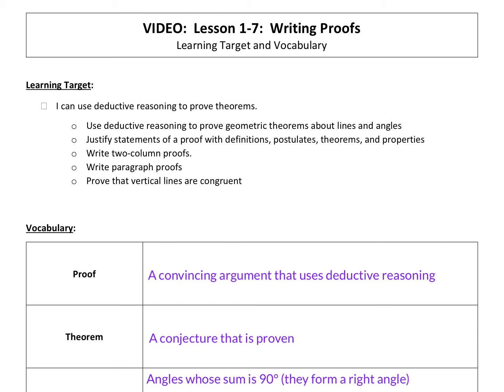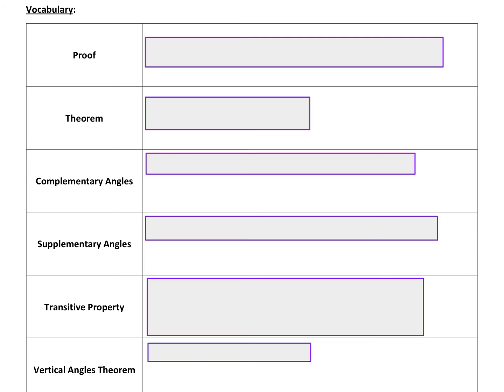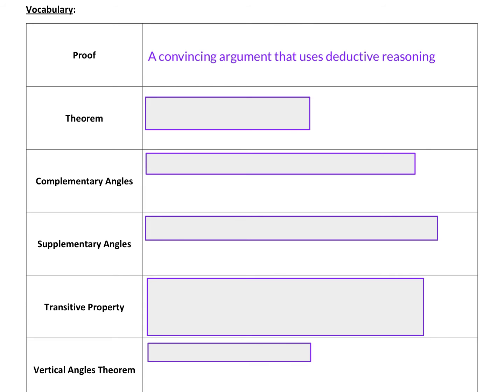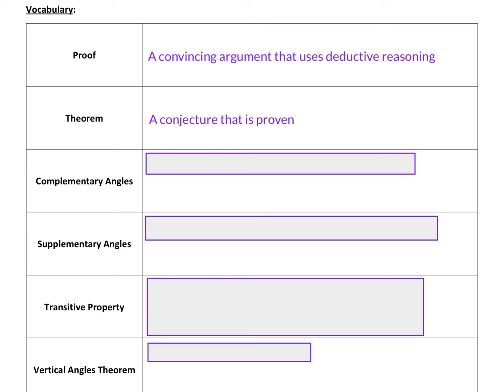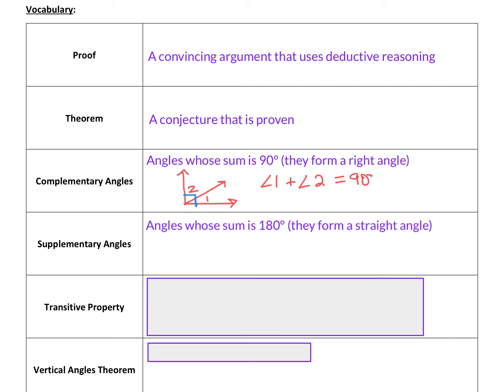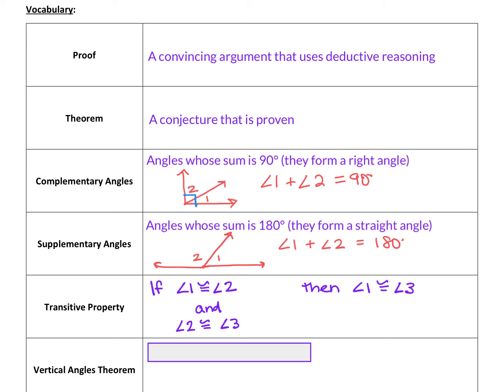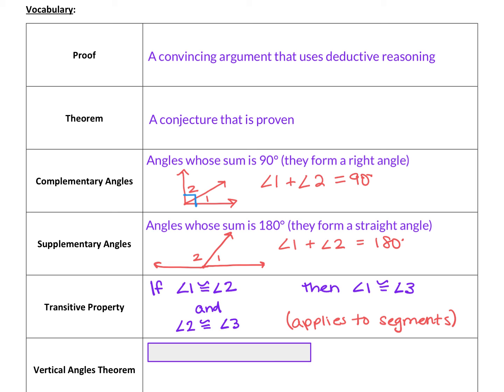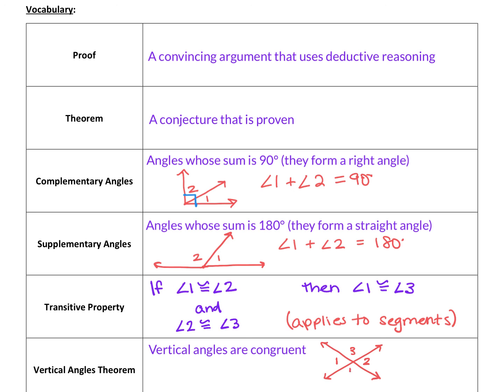1-7 LT and Vocab (geo)